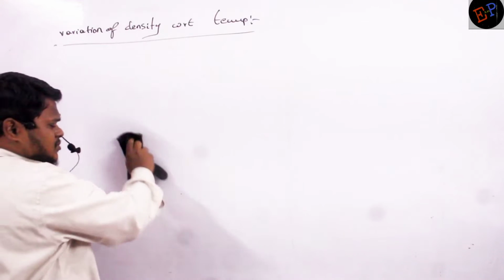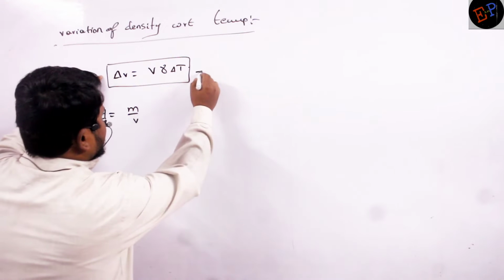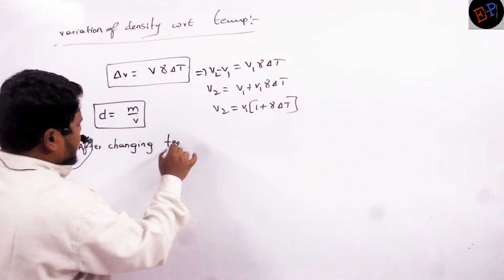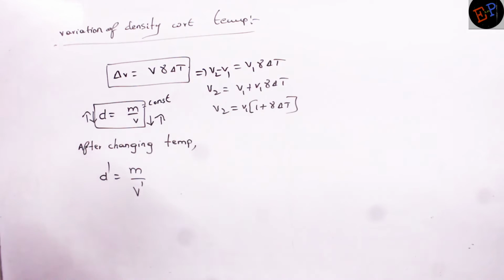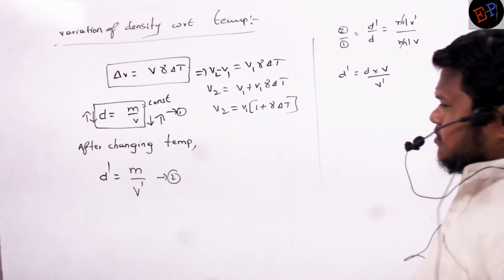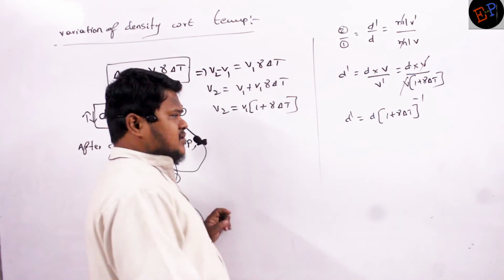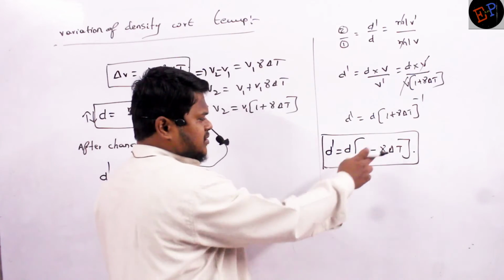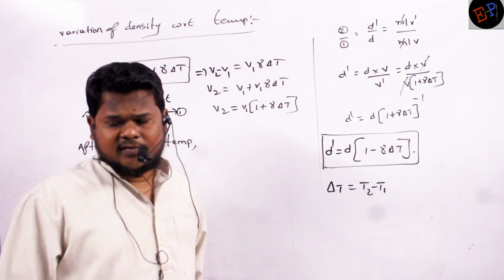L-8//VARIATION OF DENSITY wrt CHANGE IN TEMPERATURE//THERMAL PROPERTIES OF MATTER//NEET SERIES.